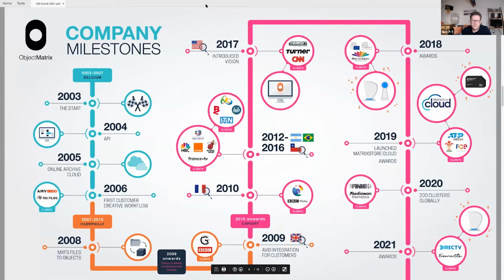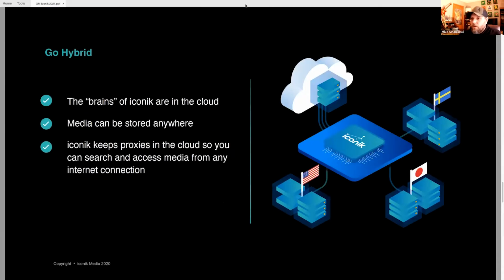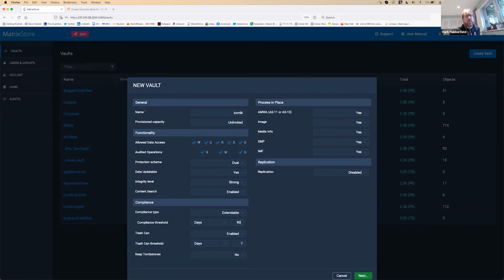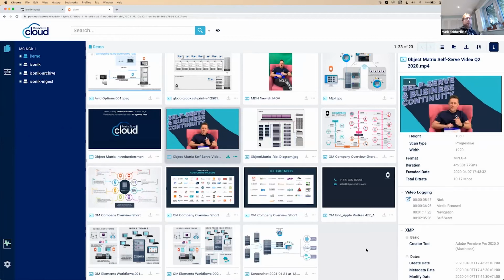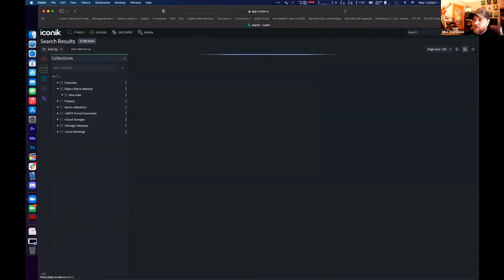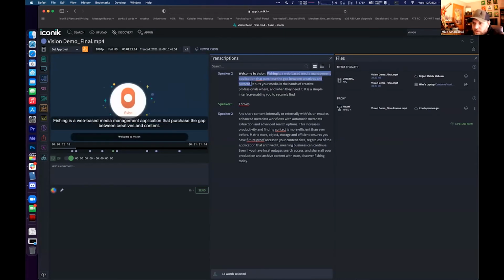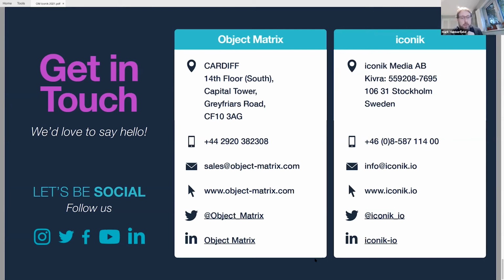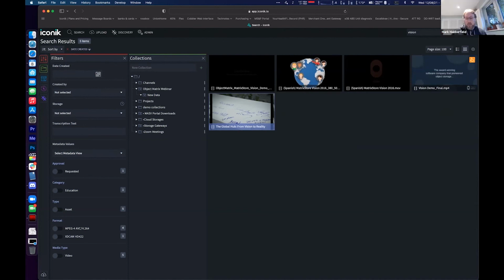Object Matrix and iconik Webinar 2021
During this webinar, Object Matrix and iconik will demonstrate the seamless integration between MatrixStore, the media focused object storage solution and iconik’s cloud-native media management solution in a hybrid production environment.